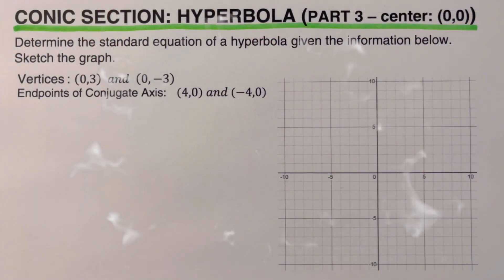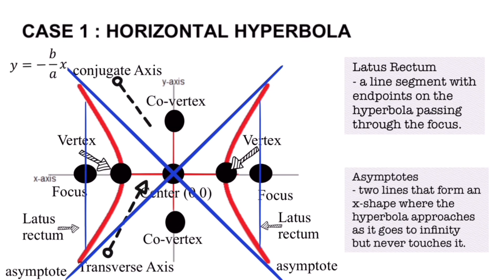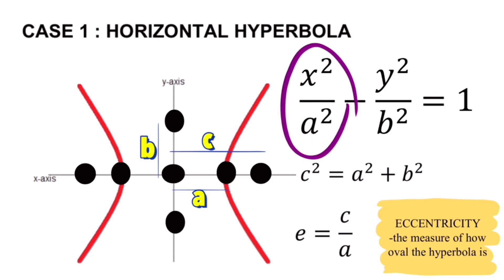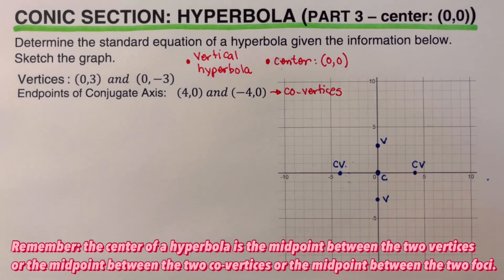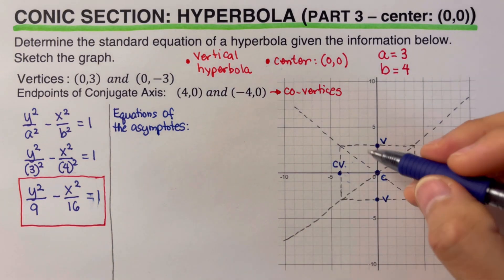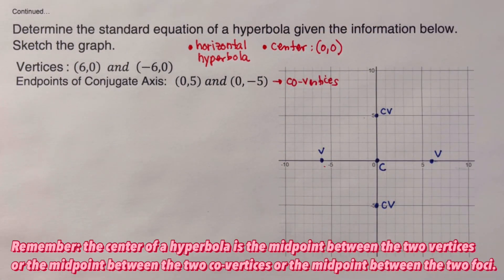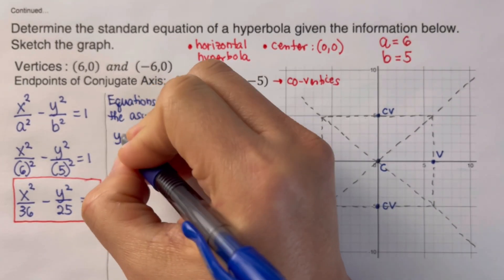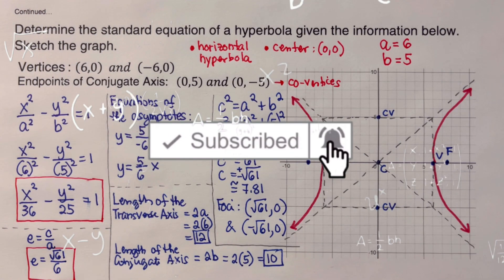Conic Section: Hyperbola With Center at (0,0)- Part 3 of 10 | Given: Vertices and Conjugate Axis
This video will show the parts, how to Write the equation of a hyperbola given the vertices and endpoints of the conjugate axis -

Write the equation of a hyperbola given the vertices and the perimeter of the central rectangle
Write the equation of a hyperbola given the center, length of the transverse axis, and length of the conjugate axis